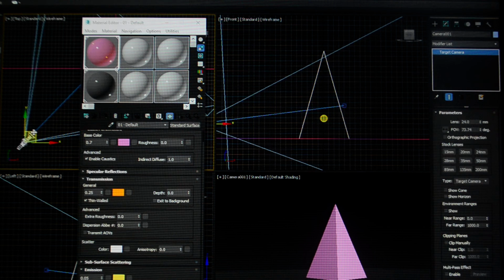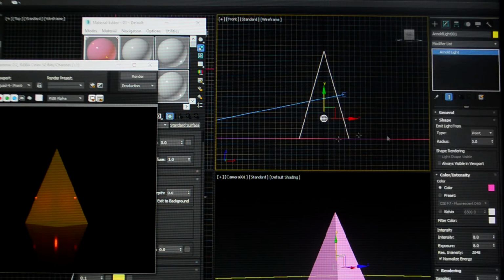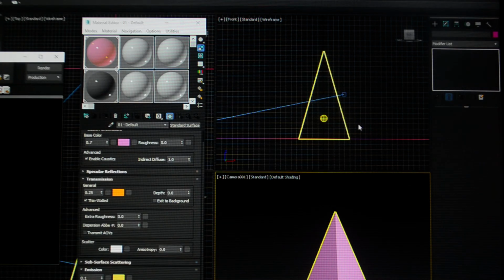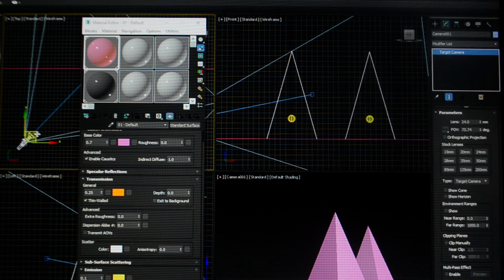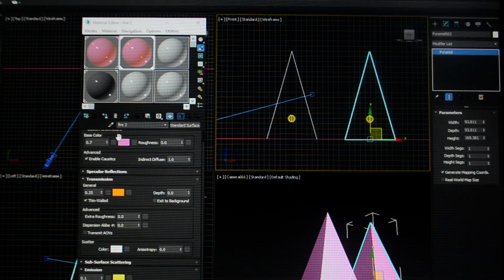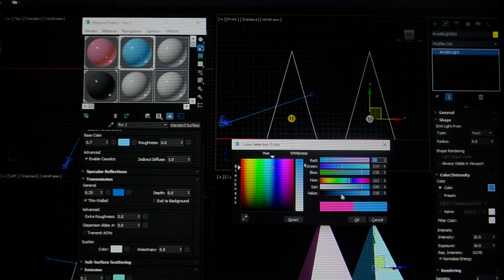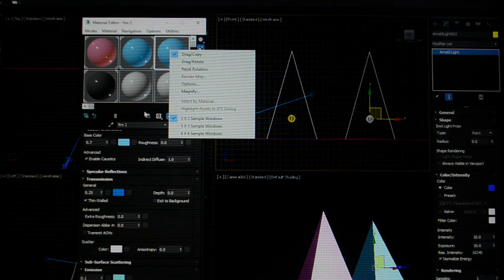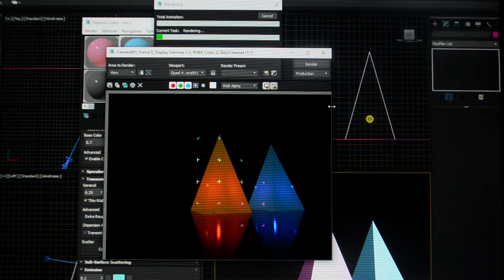DMPT 2410 - Video 2.0 Part II - Arnold Light for Lab 02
This video continues the demonstration from Part I